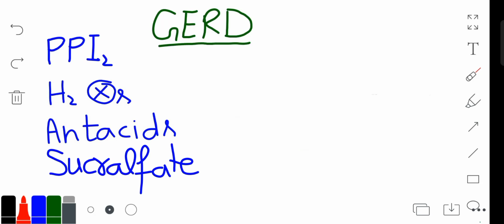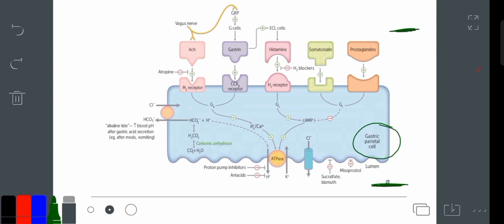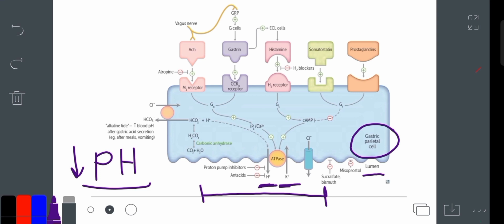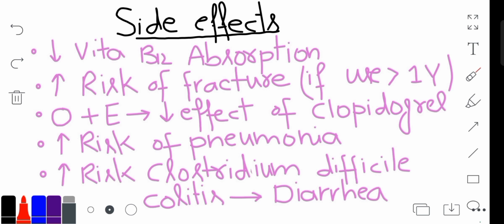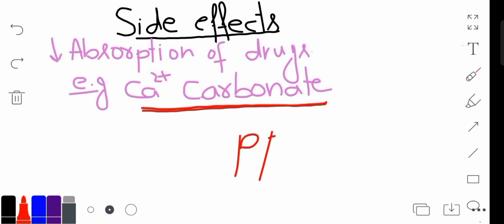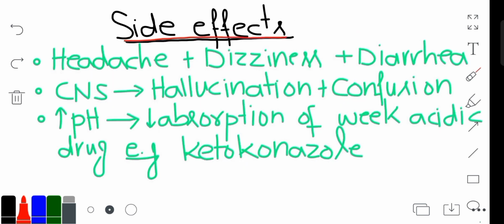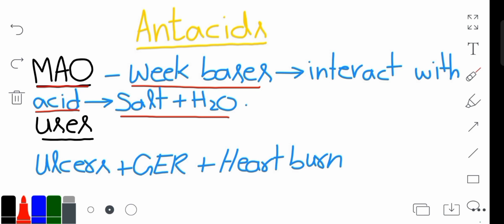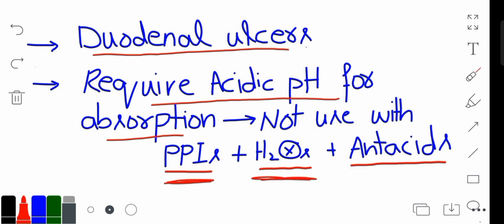GERD Treatment |GIT Pharmacology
Welcome to our YouTube video on the pharmacological treatment of Gastroesophageal Reflux Disease (GERD)! If you or someone you know is dealing with the discomfort and symptoms of GERD, you've come to the right place.

In this comprehensive video, we will delve into the world of GERD and explore the various pharmacological treatment options available to manage this common digestive disorder. Our expert presenter will guide you through the different medications used to alleviate GERD symptoms and provide a better understanding of their mechanisms of action.

We'll start by explaining the underlying causes and symptoms of GERD, shedding light on the impact it can have on an individual's quality of life. You'll learn about the persistent acid reflux that characterizes GERD and the resulting symptoms such as heartburn, regurgitation, chest pain, and difficulty swallowing.

Next, we'll explore the wide range of pharmacological treatment options available for GERD. Our presenter will discuss the class of medications known as proton pump inhibitors (PPIs) and how they work to reduce the production of stomach acid. We'll also delve into the role of H2 receptor antagonists and their mechanism of action in suppressing acid secretion.

Additionally, we'll address other medications commonly prescribed to manage GERD, such as antacids and prokinetic agents, highlighting their specific benefits and potential side effects. You'll gain insights into when these medications are typically prescribed, how they are taken, and any precautions or considerations to keep in mind.

Throughout the video, we'll provide valuable tips for optimizing the effectiveness of pharmacological treatment. Lifestyle modifications, including dietary changes, weight management, and stress reduction techniques, will be discussed as important adjuncts to medication.

By the end of this video, you'll have a comprehensive understanding of the pharmacological treatment options available for GERD and how they can help alleviate symptoms, promote healing, and improve your overall well-being. Our goal is to empower you with the knowledge necessary to make informed decisions about your treatment plan in collaboration with your healthcare provider.
Don't let GERD control your life any longer. Join us on this informative journey and take the first step towards managing your symptoms effectively. Remember to consult your healthcare professional for personalized advice.